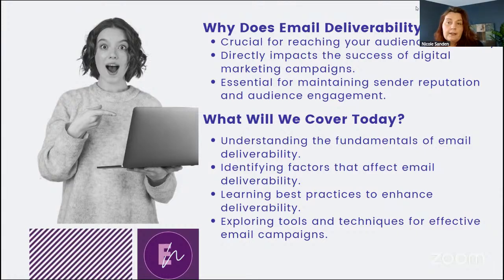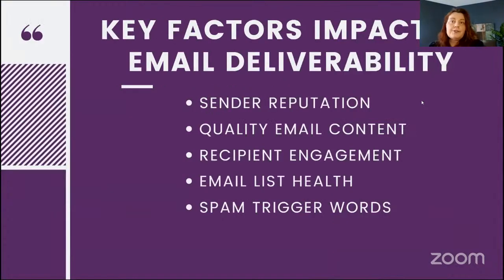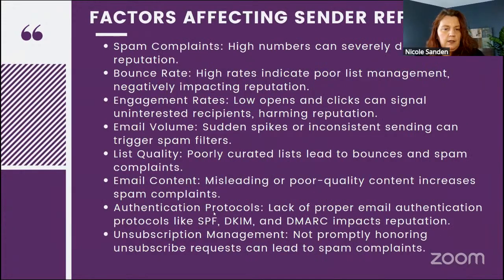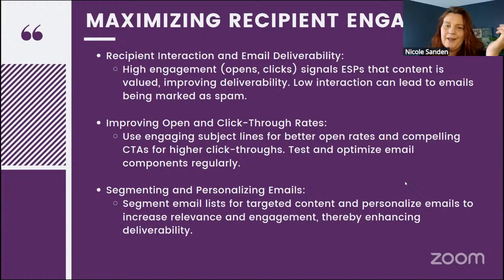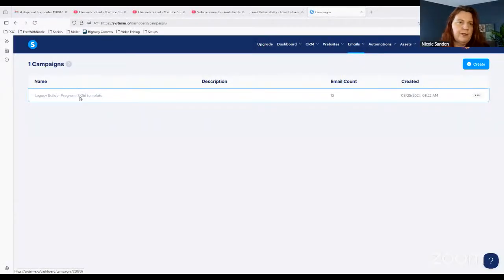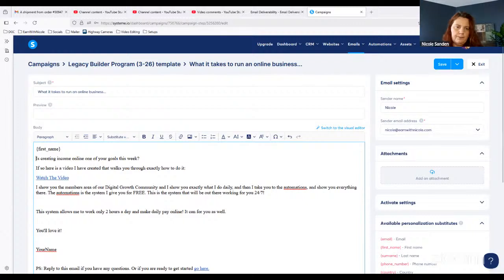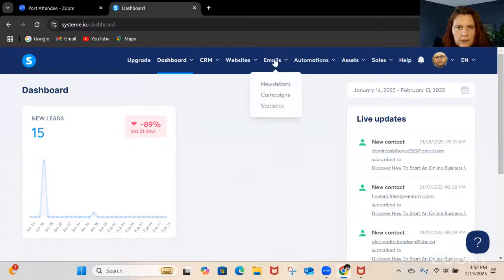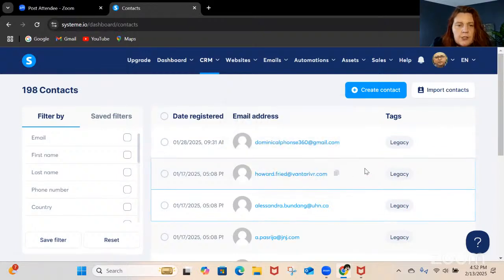Email Deliverability Secrets for Gig Workers & Entrepreneurs | Get Your Emails in the Inbox!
👉 Join my free community to connect with like-minded entrepreneurs and get expert support! enter your email, and click "Join Free Community" under the video.

Are your emails landing in spam instead of inboxes? If you're a gig worker, independent entrepreneur, or digital creator trying to build a successful online income, mastering email deliverability is non-negotiable.

This LIVE replay dives deep into email deliverability strategies to help you:
✅ Get your emails opened and read – not ignored or deleted
✅ Improve sender reputation and avoid the spam folder
✅ Clean your email list for better engagement and conversions
✅ Use proven tools to boost email performance without tech overwhelm
✅ Turn emails into an automated system that works while you travel or hustle

💡 Whether you're running an online business, coaching program, or digital side hustle, improving your email deliverability will increase your reach, sales, and freedom.

🔥 Want to learn more and get hands-on help?
👉 Join my free community to connect with like-minded entrepreneurs and get expert support! enter your email, and click "Join Free Community" under this video.